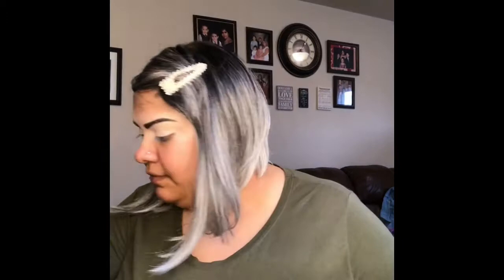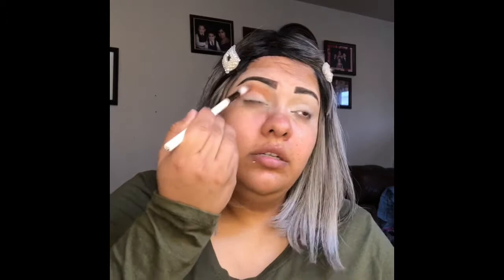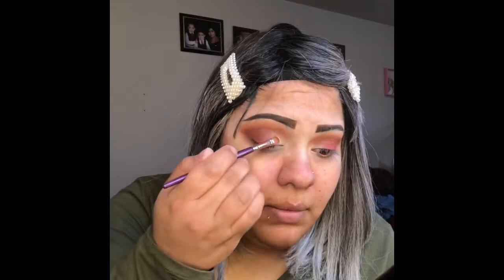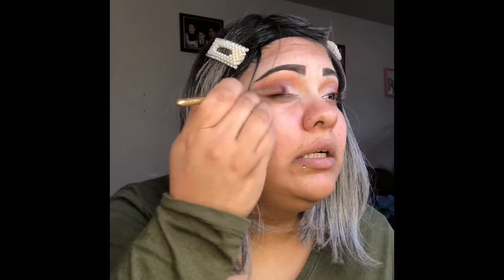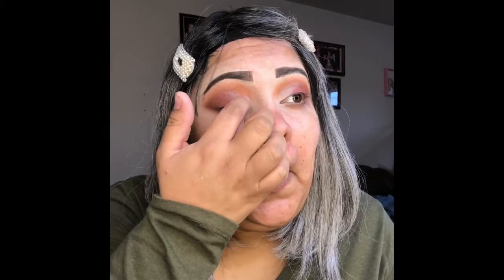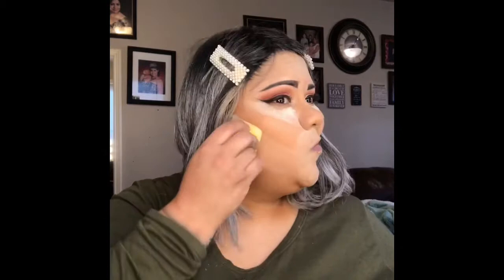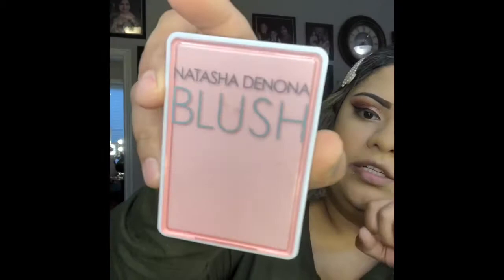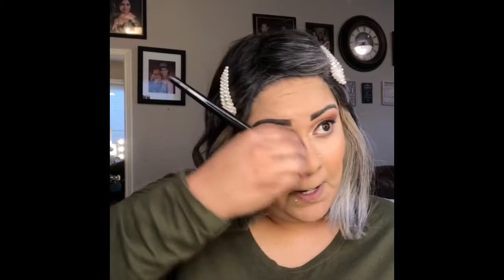Hey strangers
Got new makeup and I’m using it today 🙂

Products used-
Elf cosmetics “Espresso”
P. Louise base “Rumor 02”
Hank & Henry “Nudes” palette
Hank & Henry lustre liquid “Andromeda”
Kay Von D “Dagger” tattoo liner
Wander Beauty mile high club mascara
Benefit the pore fessional hydrate primer
Beauty Creations flawless stay poreless primer
Beauty Creations flawless stay foundation “7.0”
Maybelline instant age rewind effaceur “Light Honey”
Milani conceal + prefect “Deep Tan”
Pretty Vulgar the powder room “Matte About It”
Natasha Denona blush duo “palette 7”
Beauty Creations flawless stay setting spray
Hank & Henry lustre veil highlighter “Jewel Theif”
Hank & Henry liquid lipstick matte “Gang Gang”
Too Face melted matte “Cool Girl”